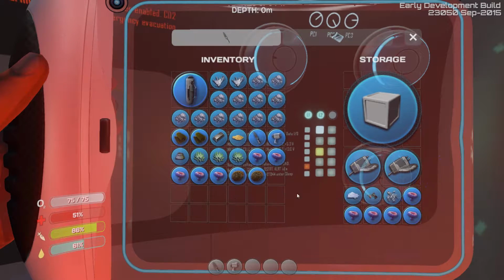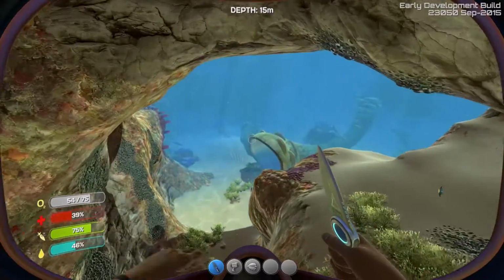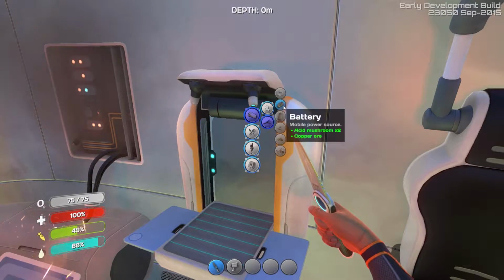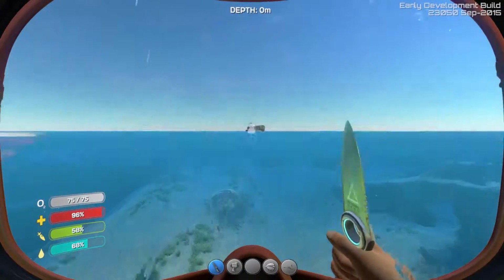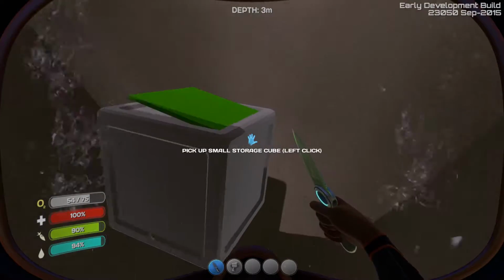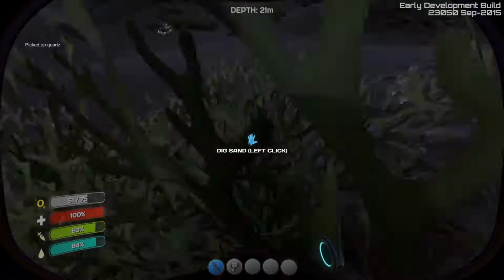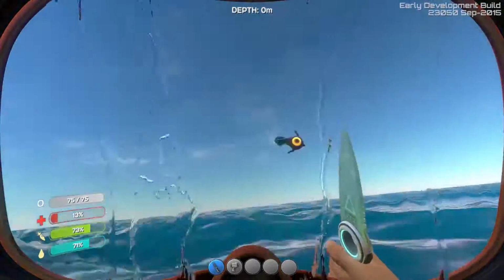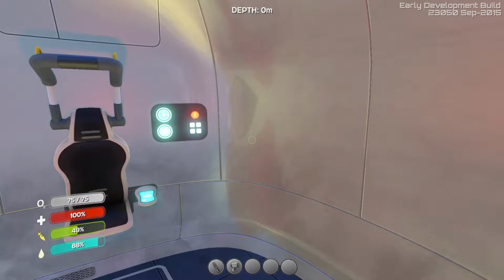Fruitless Search - Subnautica Episode 3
Sorry my mic positioning was off so the mic gets loud sometimes. Only when I freak out. Which happens a few times this time.